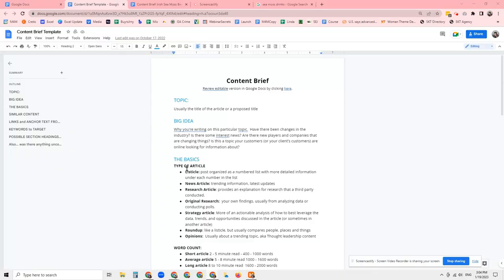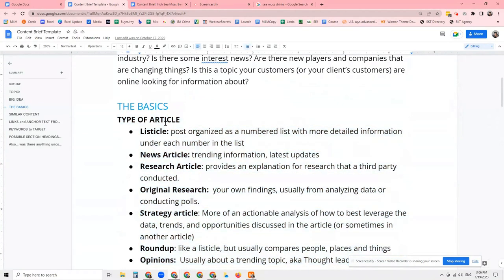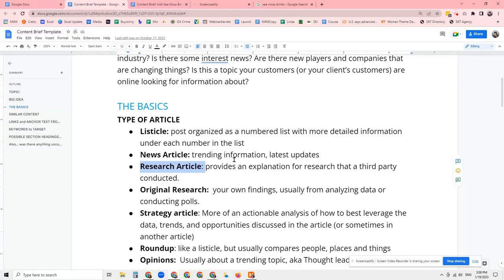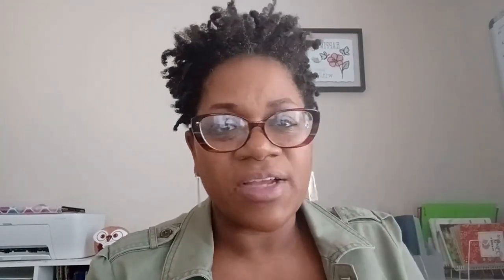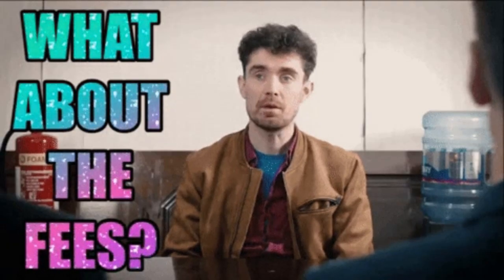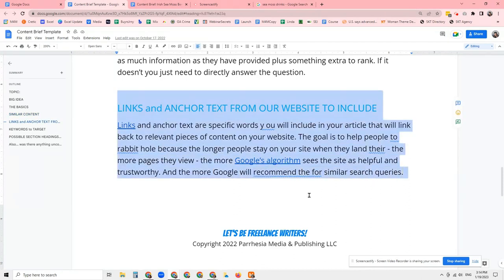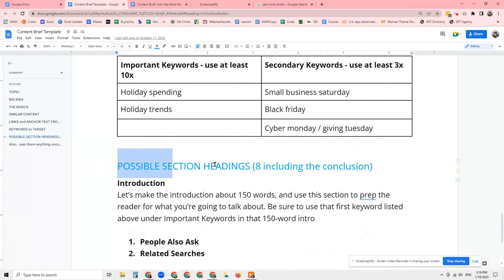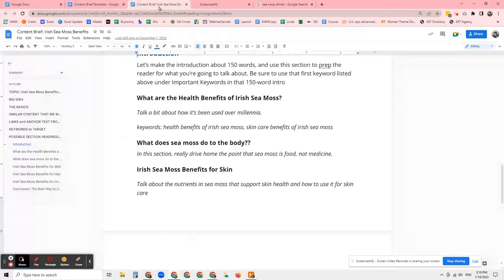How to Create a Content Brief For Writers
A Content Brief is a roadmap that helps you, as a writer, to understand what a client or reader expects to see in the article you create. Content Briefs identify your topic, the specific angles to explore in your research, and how your article is to be structured to satisfy your clients, the audience, and the algorithms.

In this video, I'll walk you through the sections of a Content Brief for Articles and how to create your own

► Let’s get you all set up to make money as a freelance writer while doing all the things you need to do WITHOUT trampling all over your time. If you’re interested in learning how to make money as a freelance writer, check out my on-demand course, Let’s Be Freelance Writers. I’ll walk you through everything you need to know to write well, get clients, and manage your workload.